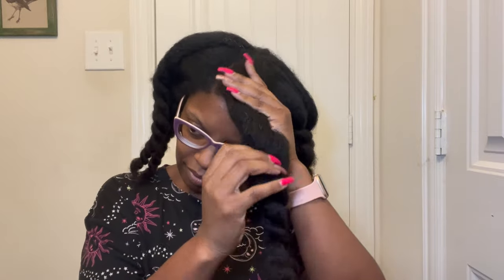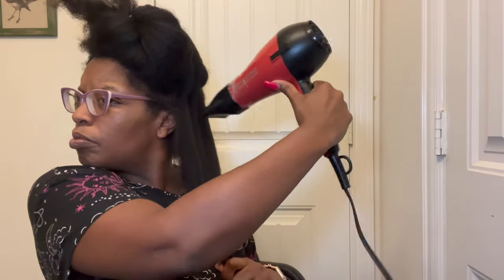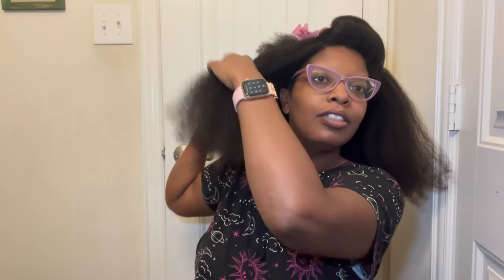Stretching Hair with Heat for Length Retention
Hey yall! So I've changed up my regimen since moving back to Texas. I find that stretching my hair with heat has been a game changer.

Intro: Music by Ryan Little - sunkissed.
EQUIPMENT USED
🔸 LAPTOP: MAC